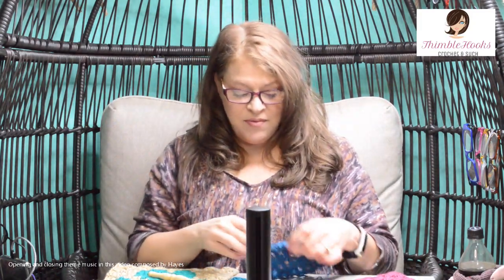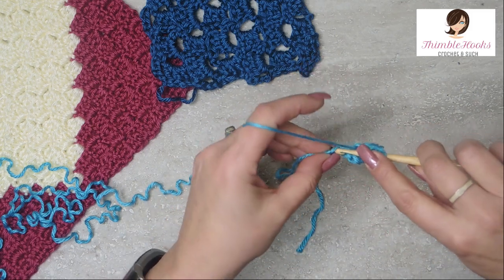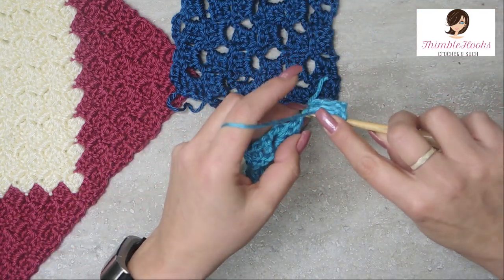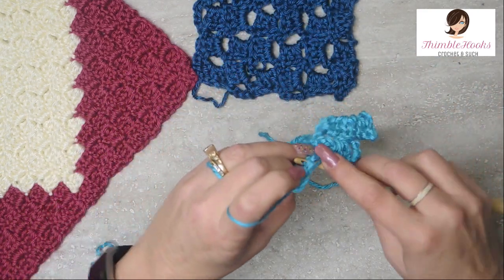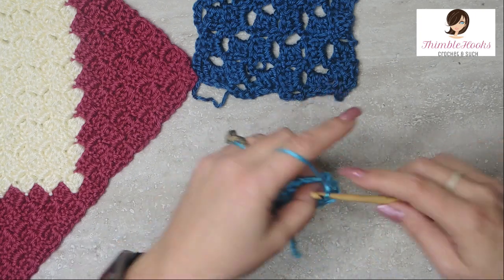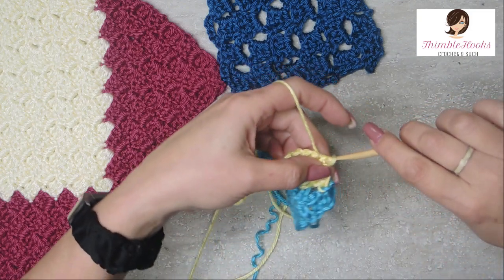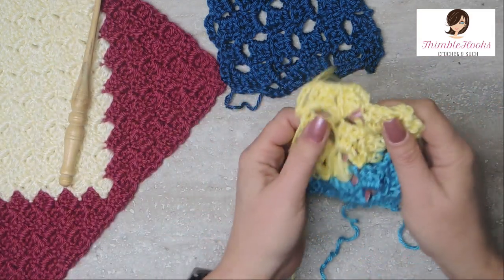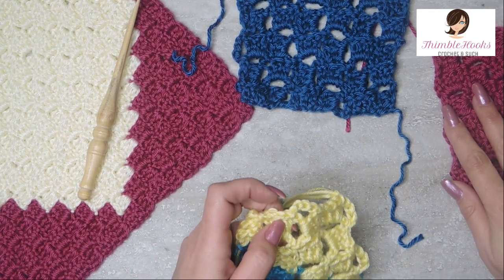How To Crochet My C2C "Lacey" Stitch | Corner to Corner / Light-weight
How To Crochet My C2C "Lacey" Stitch | Corner to Corner / Light-weight / How to do it

This is video number 4 in my 5 part series showing you various Corner to Corner or C2C stitches.  I am particularly fond of this one as it is my own creation.  It is an 8/5 stitch and goes together very easily.  I hope you like it! ThimbleHooks - "The hardest working crocheter on YouTube"